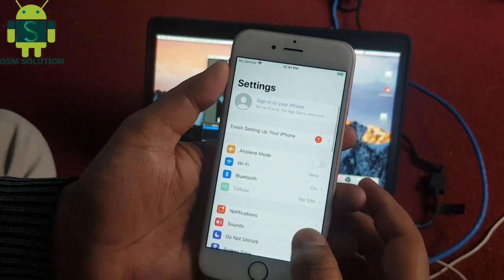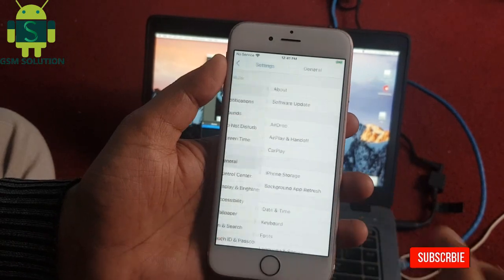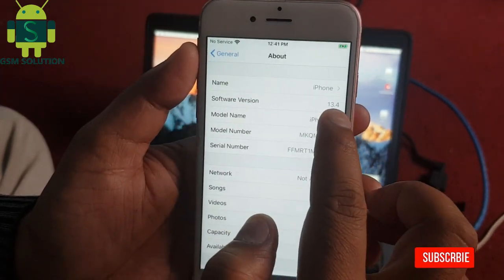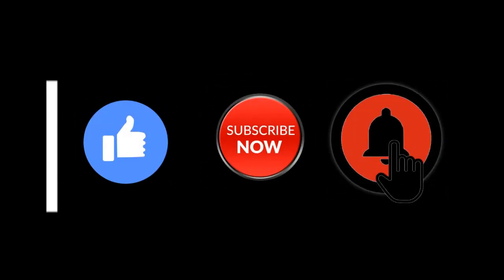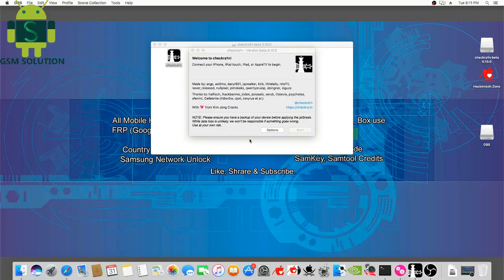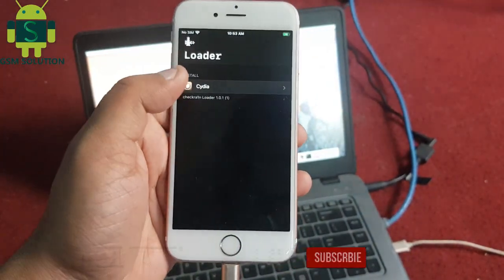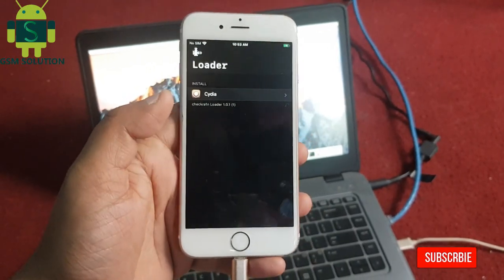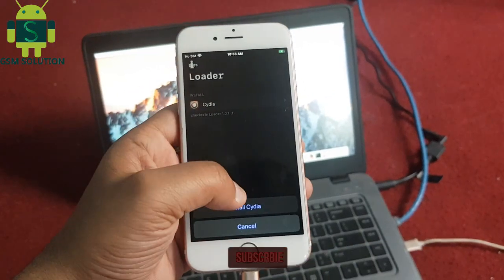[MAC] Jailbreak iOS 13.4 Apple Device With Checkra1n 0.10.0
Support Models:
iphone 5s icloud Jailbreak
iphone 5SE Jailbreak
iphone 6s plus Jailbreak13.4, 13.4.5
iphone 8 Jailbreak iOS 13.4,13.4.5
iphone 8 plus Jailbreak iOS 13.4, 13.4.5
iphone 7 Jailbreak iOs 13.4,13.4.5
iphone 7 plus Jailbreak iOS 13.4, 13.4.5